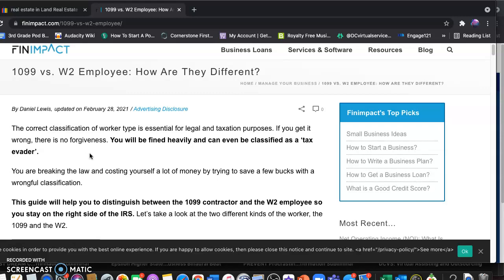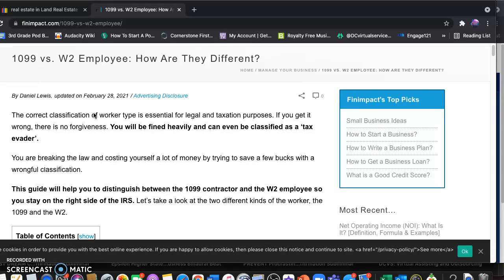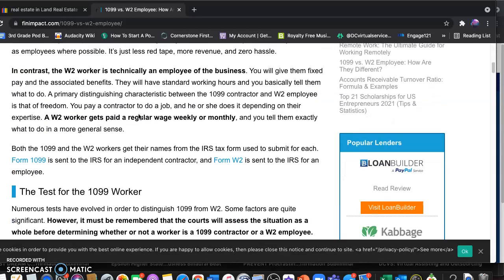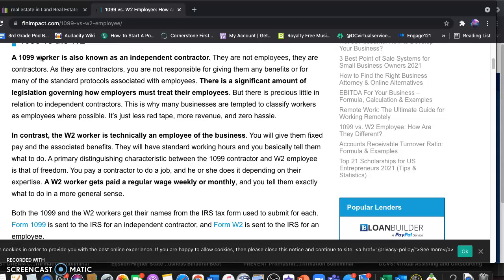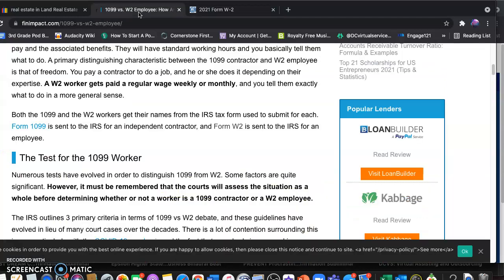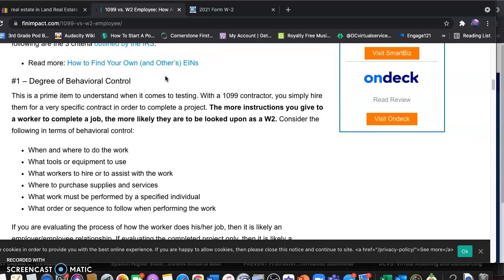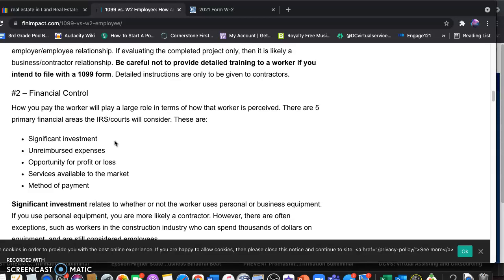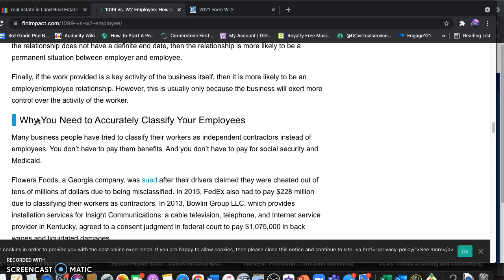Difference Between 1099 Contractor and W2 Employee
Learn the difference between the status of a 1099  Independent Contractor vs the Employee!

This is very important more than ever!
Protect Your Business and Protect Yourself as worker!
Get the knowledge on a 1099 Misc. Form and W2 Form!